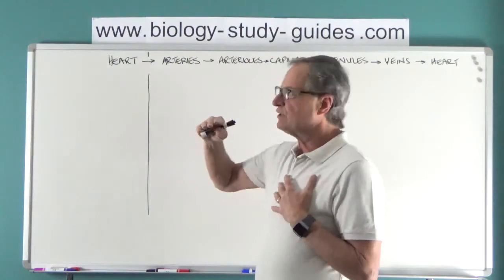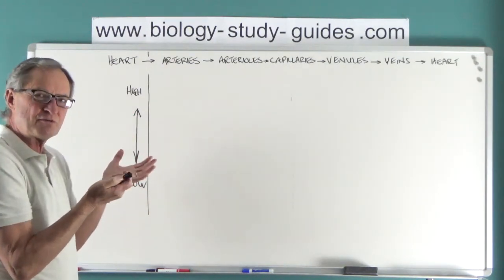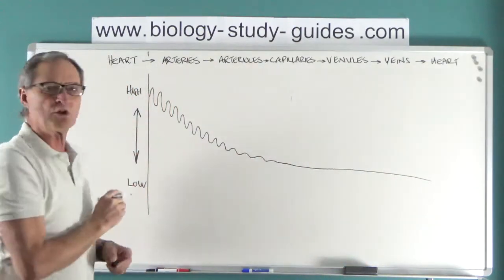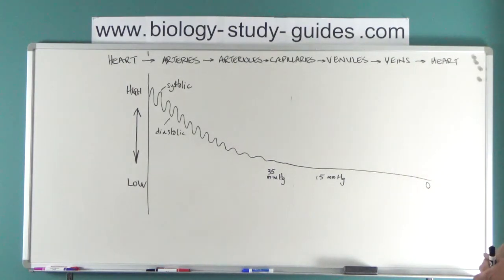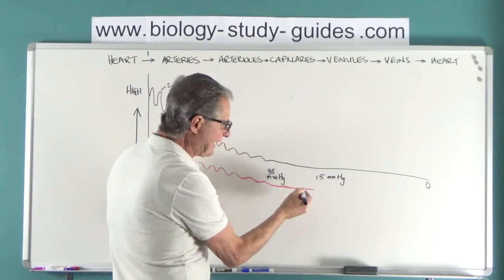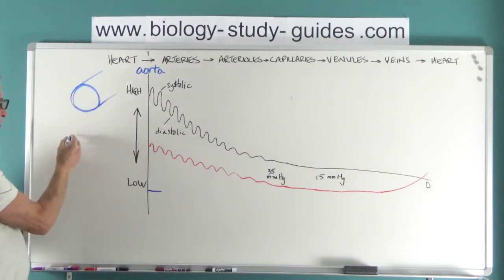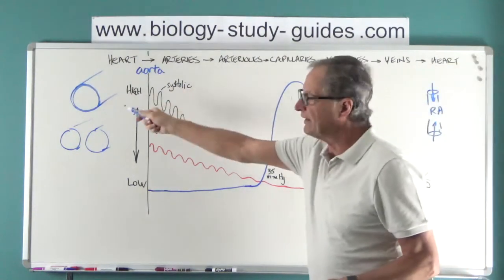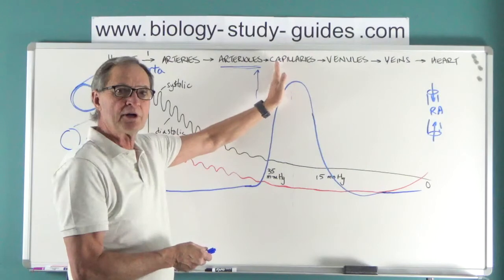Cardiovascular System - Part 7: Blood Vessels Revisited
Biology teacher Roger Prior returns to the topic of contrasting blood vessels with this look at the differences between the blood pressure, blood velocity and cross-sectional surface area. With the help of a graph, he plots the relative changes in blood pressure from when it leaves the heart to when it returns to the heart. He points out the systolic and diastolic pressures and how they, as well as the difference between them, diminishes the further blood travels from the heart. Roger reviews the blood pressure changes in capillaries and notes that pressure in veins is almost negligible. He follows the same sequence, but changes the topic to the velocity of blood, pointing out that the very slow speed of blood in capillaries allows for increase potential for the exchange of fluids. Finally, Roger turns his attention to the cross-sectional area of the various blood vessels. He makes his point very well that the tiny size of the capillaries maximizes their surface area and, therefore, maximizes the fluid exchange that takes place through their thin walls.